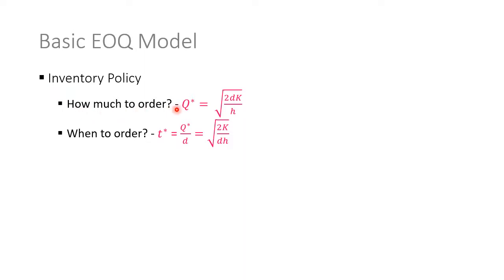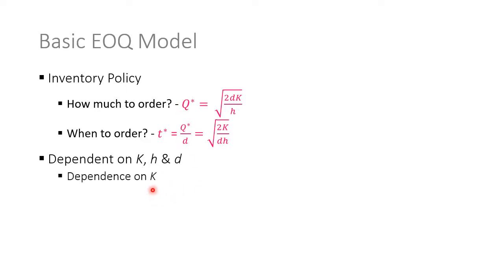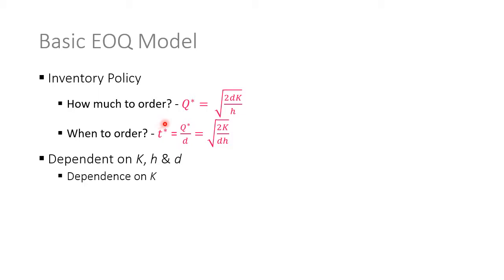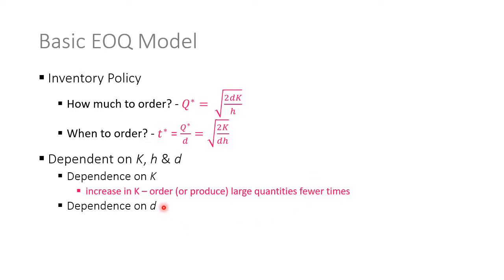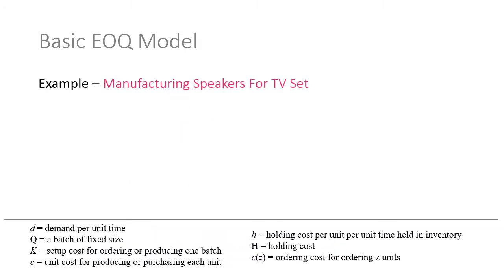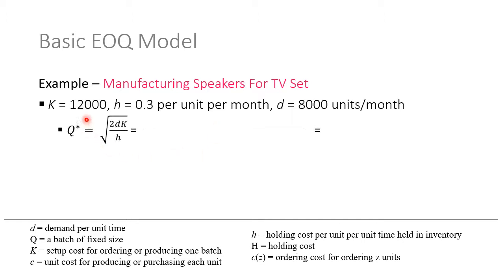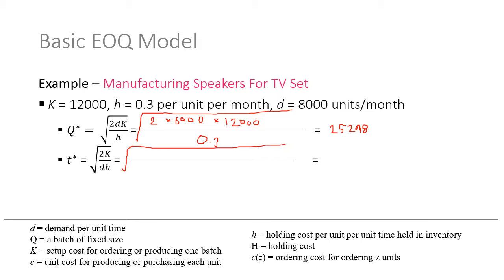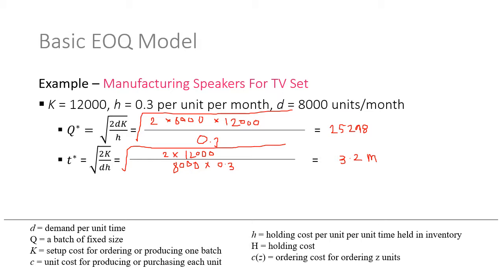Inventory Models 6 Intuition ^0 Example of EOQ Model